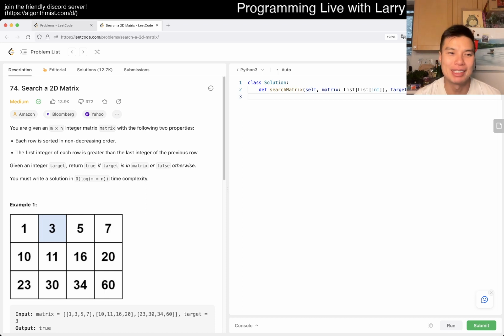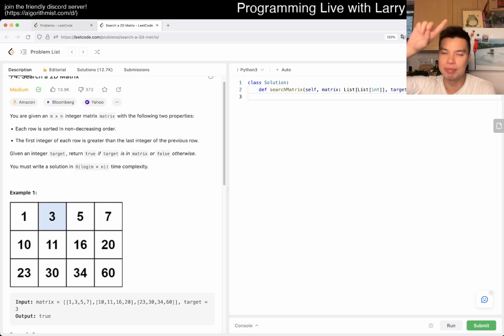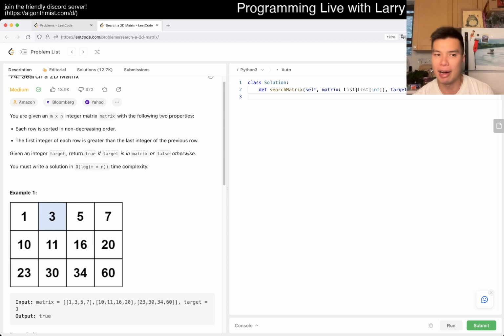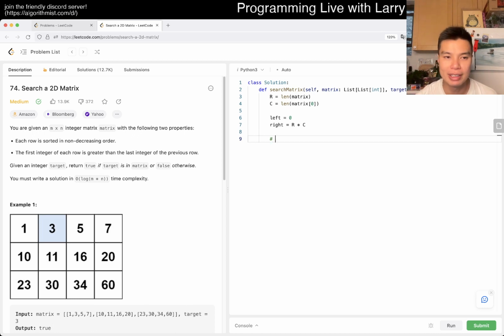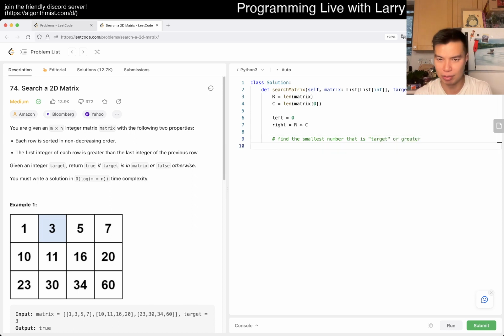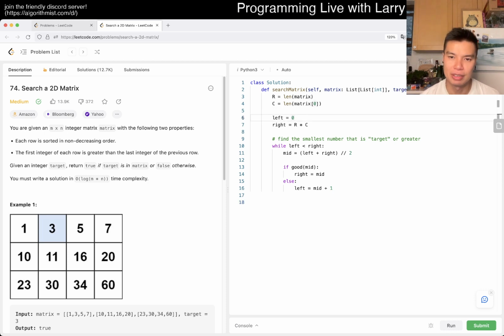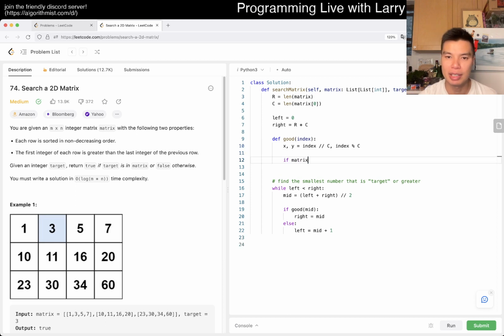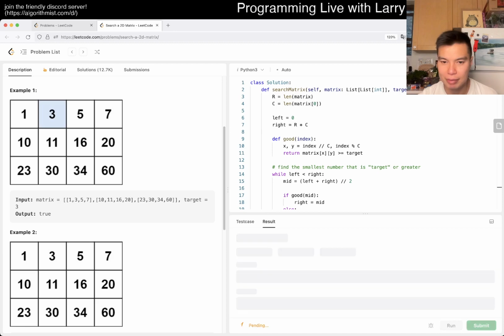Daily Leetcode #1224: Aug 07, 2023 - 74. Search a 2D Matrix